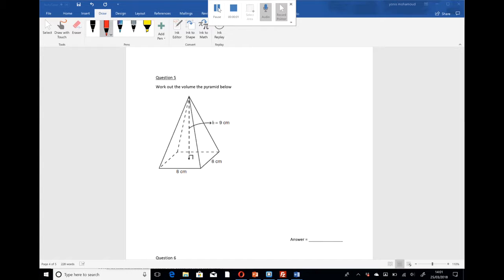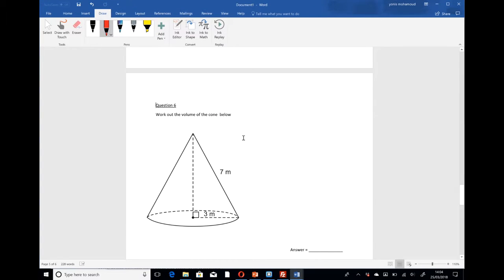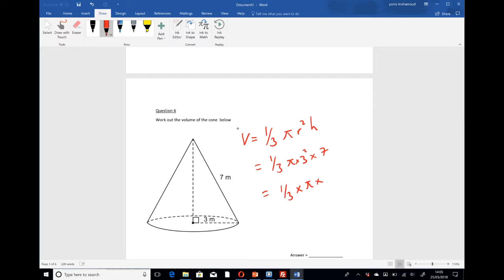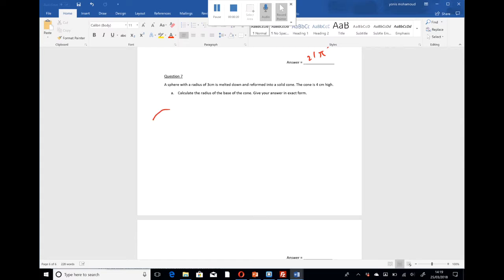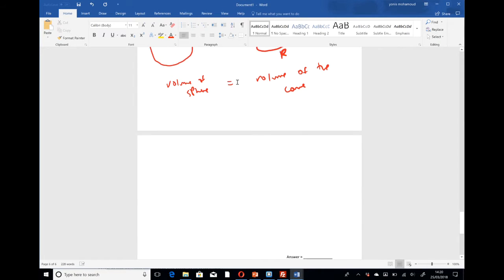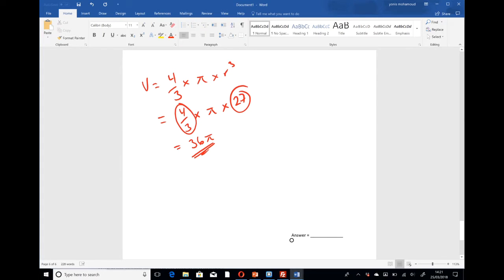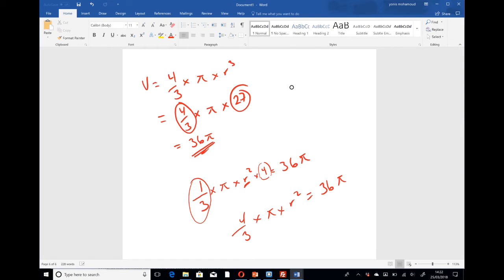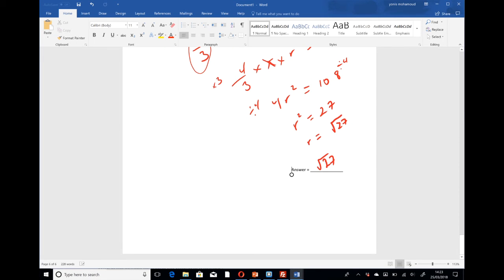Volume Part 2 of 2